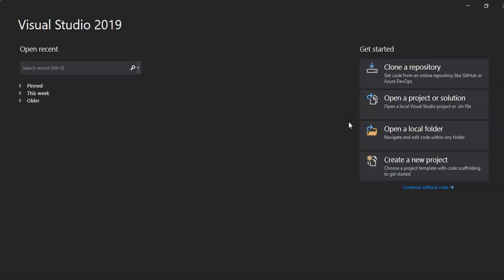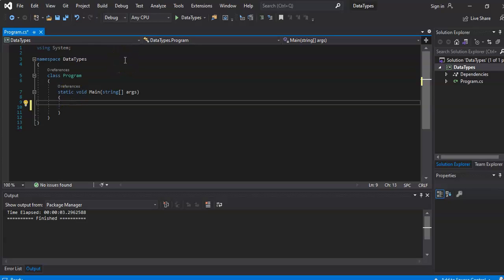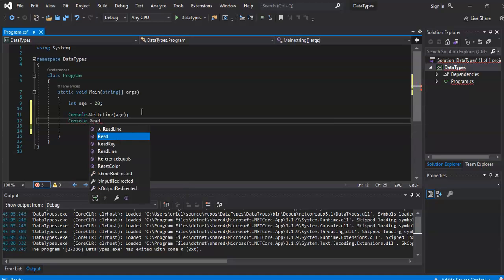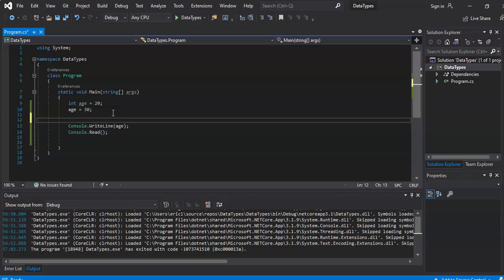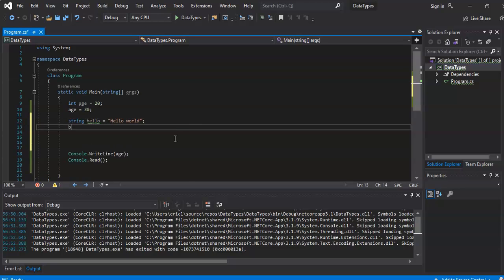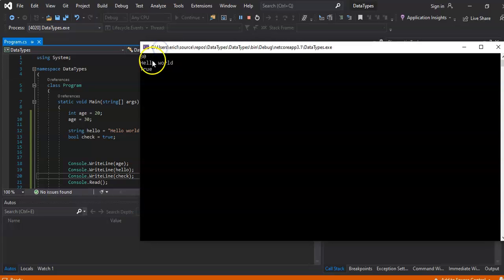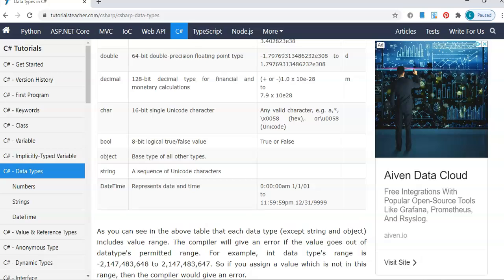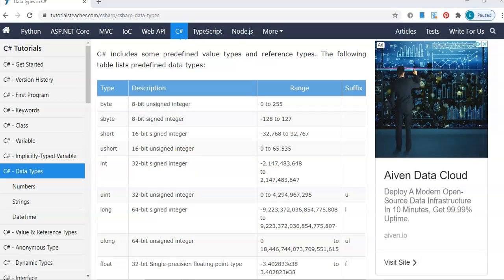C# Programming Tutorial 03 - Primitive Types and Variables